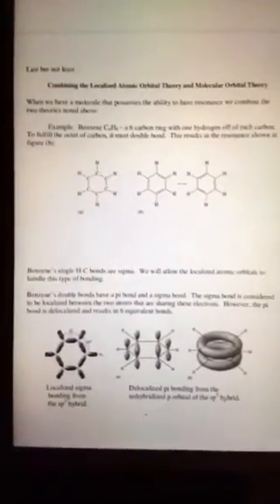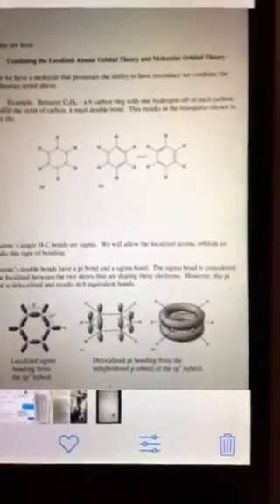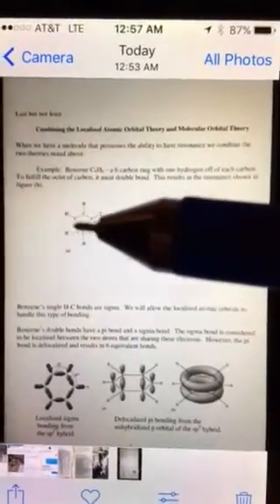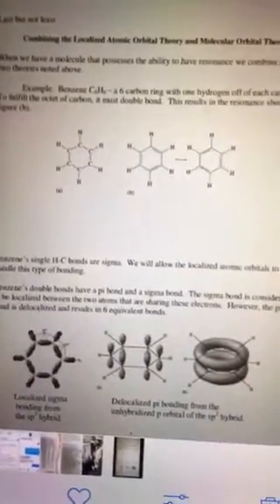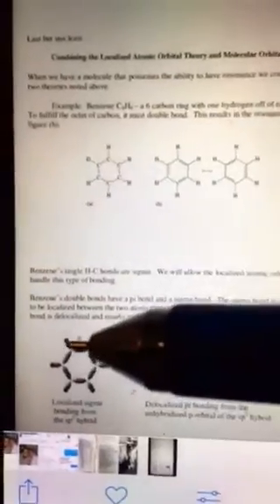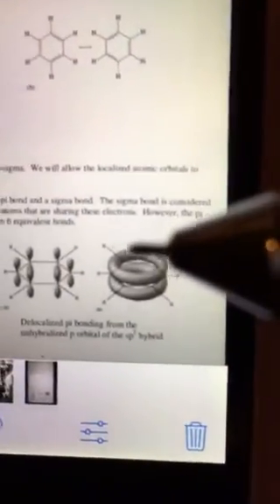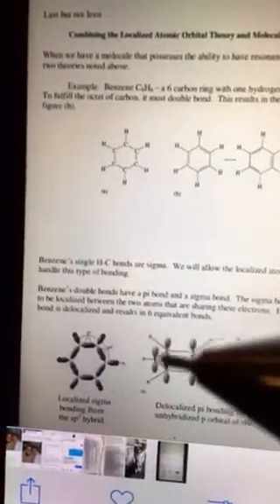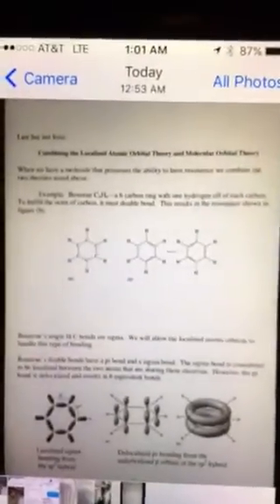Localized and Delocalized Theory